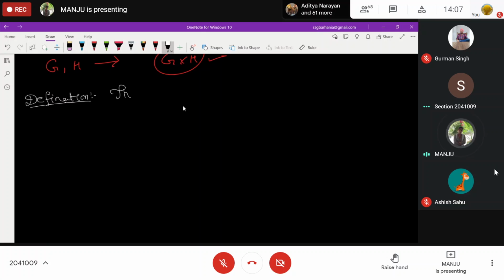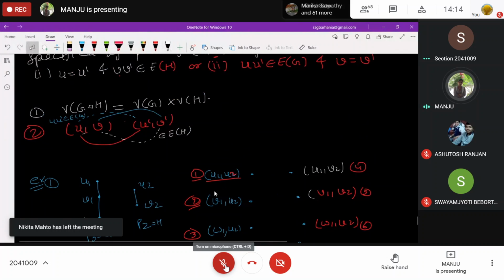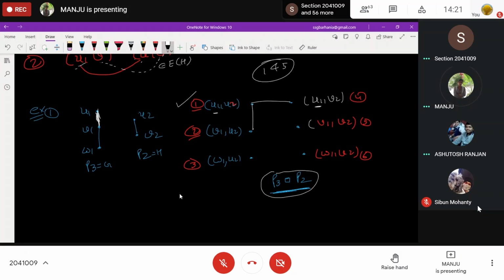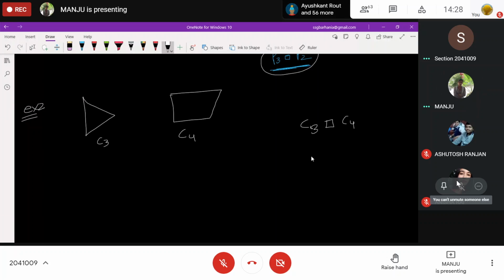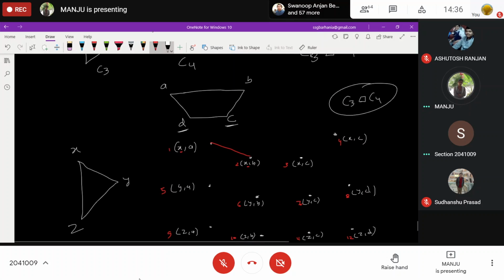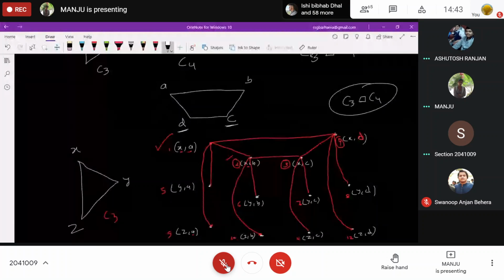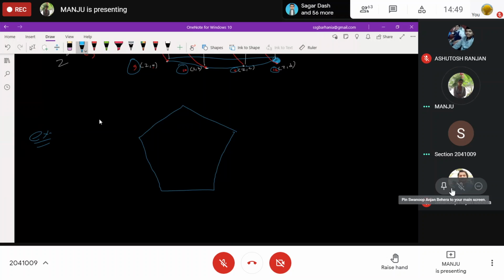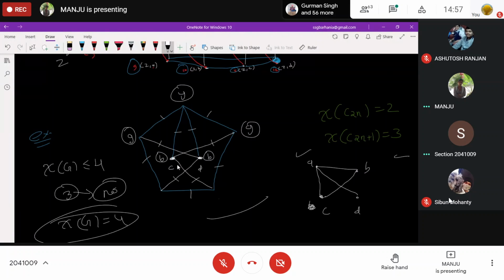IGT Theory 04/06/21